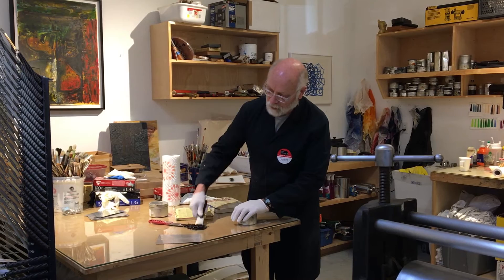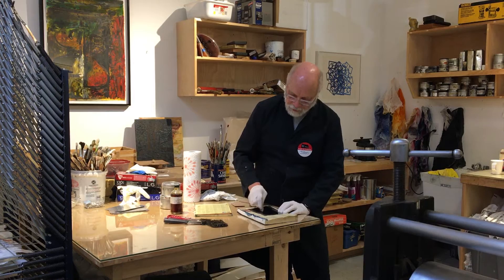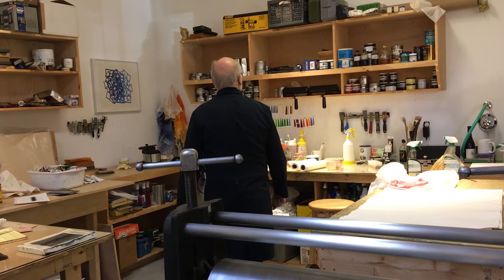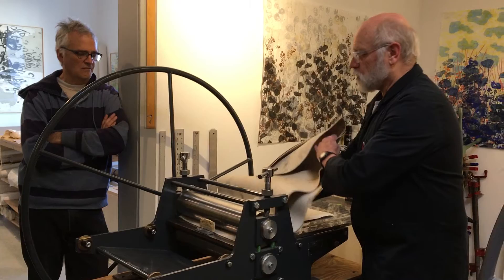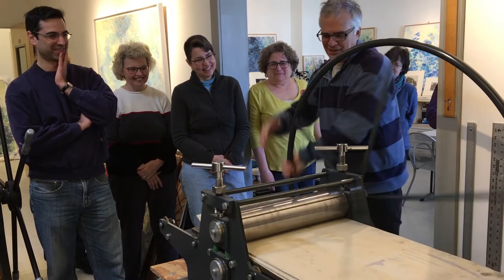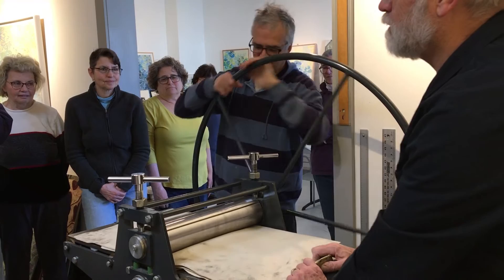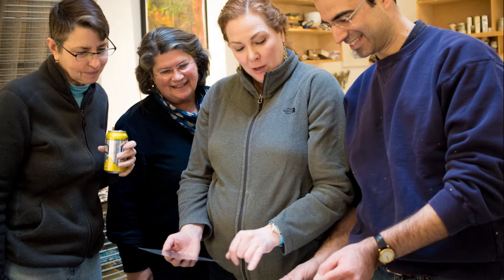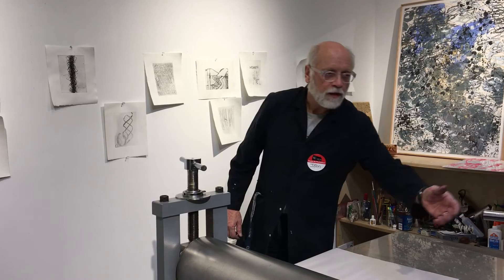Drypoint Printmaking with John Thompson